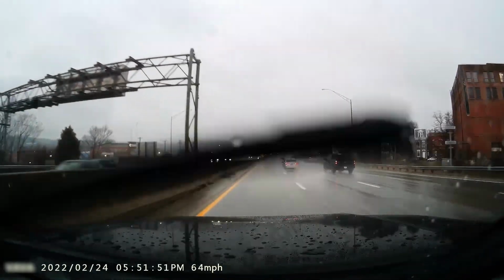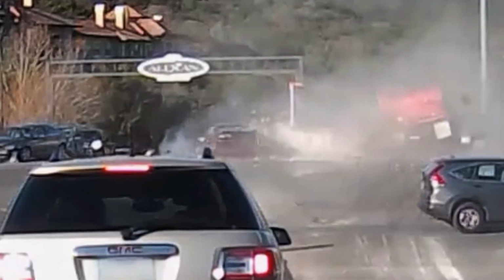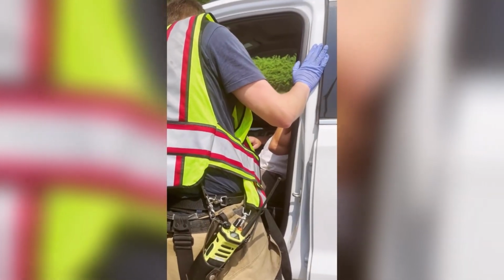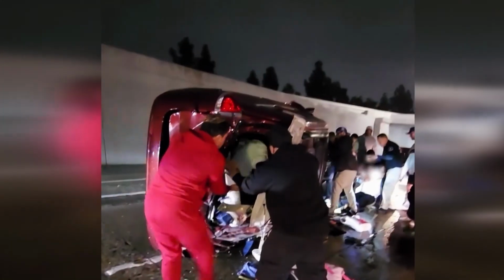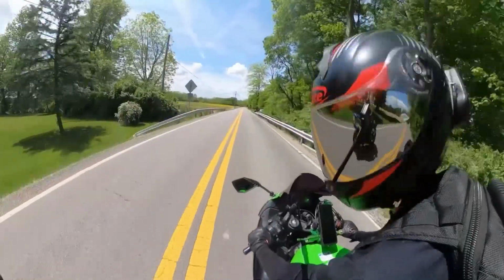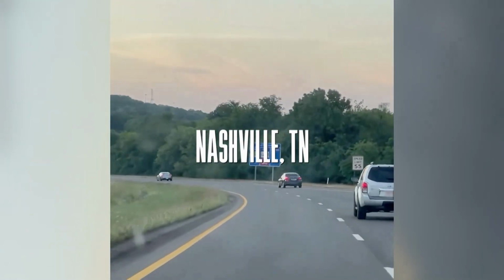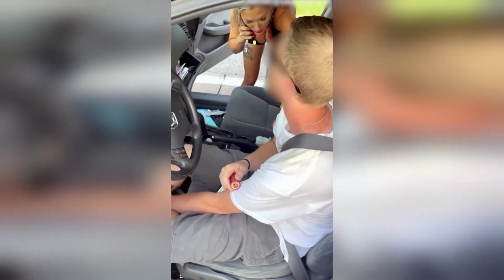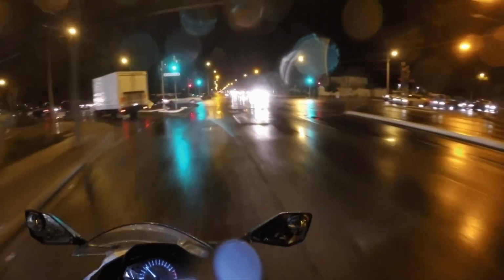Car Accident Rescues - Top 8 Moments | Road Wars | A&E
Check out the latest compilation from Road Wars, featuring our top 8 rescues.

A&E leads the cultural conversation through high-quality, thought provoking original programming with a unique point of view. Whether it’s the network’s distinctive brand of award-winning disruptive reality, groundbreaking documentary, or premium scripted drama, A&E’s brave storytelling always makes entertainment an art. Visit us at aetv.com for more info.